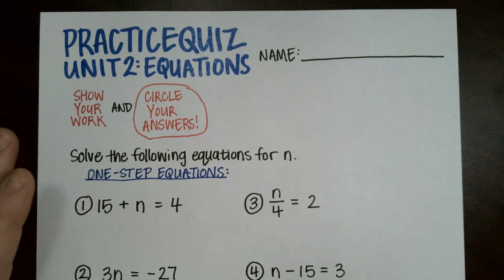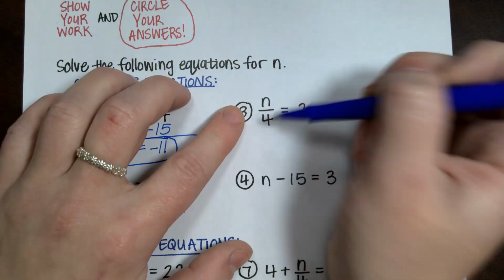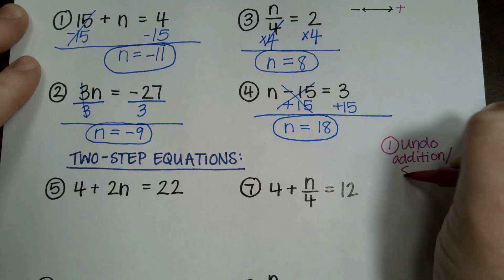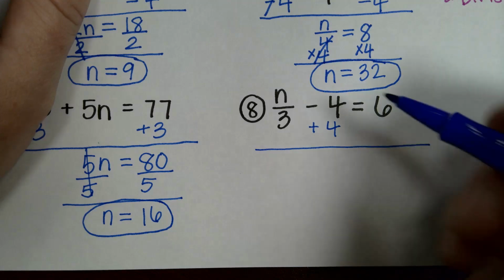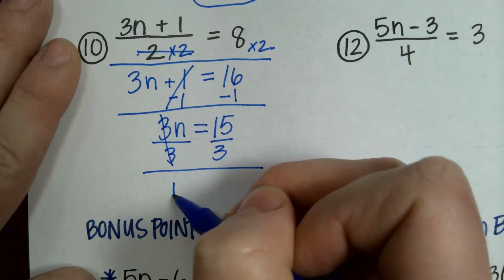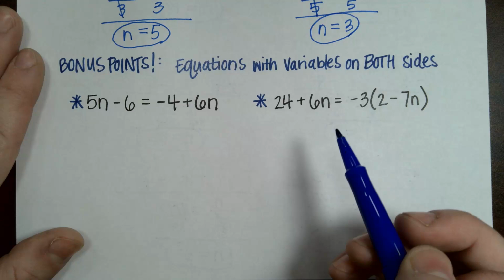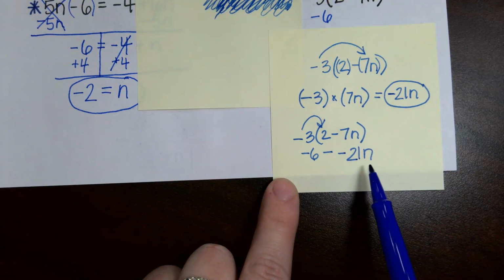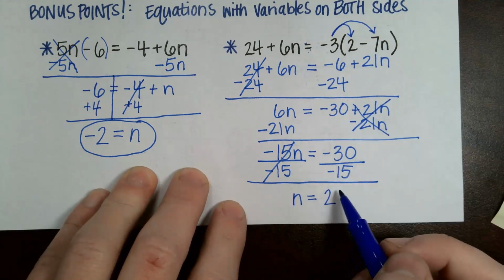Day 20 Period 1 PRE-ALGEBRA Unit 2: Equations Practice Quiz Walkthrough